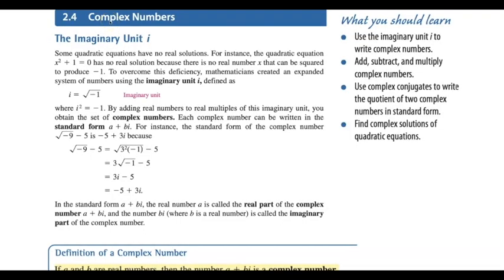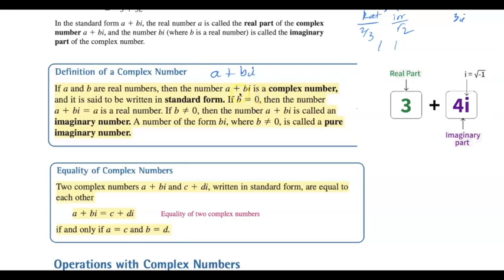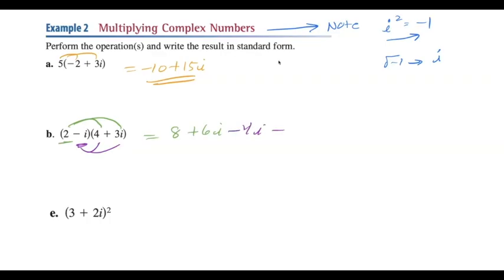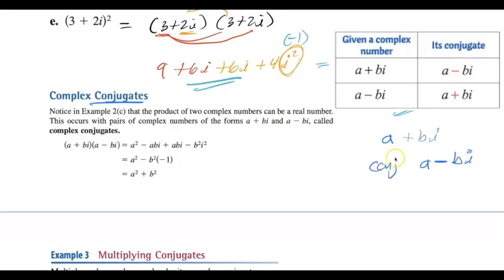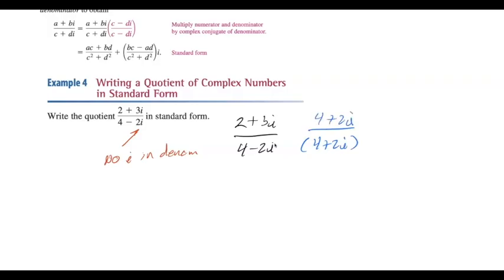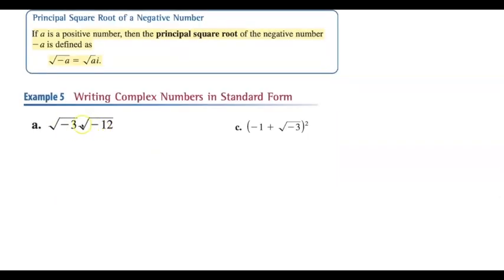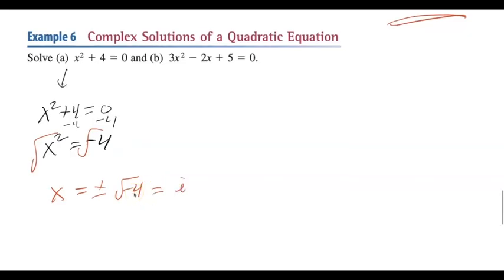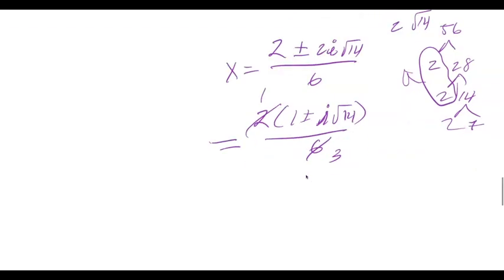Complex Numbers | Precalculus (2026 Update)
In Lesson 2.4 (Complex Numbers) we build the full toolkit for working with numbers in the form  a+bi. You’ll learn how to rewrite imaginary values using ​i=√-1, add/subtract/multiply complex numbers (including handling i^2=−1), and use complex conjugates to eliminate i (especially to remove imaginary numbers from a denominator). We finish by applying complex numbers to solve quadratic equations that have no real solutions, including using the Quadratic Formula and writing answers in simplified  a±bi form.

Chapters
00:00 Lesson 2.4 overview: complex numbers + goals
00:15 Imaginary unit i and quick review (√-9 = 3i)
00:34 What “complex number” means (a + bi) + examples
01:45 Equality of complex numbers (match real & imaginary parts)
02:06 Add & subtract complex numbers (combine like parts)
02:45 Multiply complex numbers + key rule i² = −1
03:08 Example: multiply (distribute + convert i²)
03:56 Squaring a complex binomial (must multiply by itself)
04:41 Complex conjugates (what they are + why they work)
05:09 Multiply by conjugate to eliminate i (examples)
06:05 Rationalize: remove i from the denominator using conjugates
07:59 Simplifying expressions with i, radicals, and powers
09:19 Solving quadratics with complex solutions (square roots & ±)
10:00 Quadratic Formula with a negative discriminant
11:00 Simplify the radical and write final complex solutions